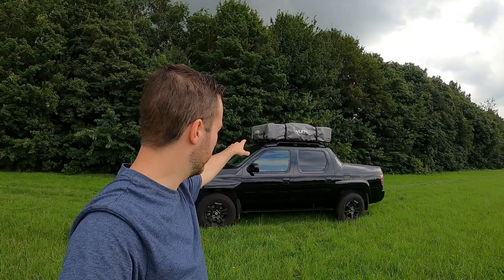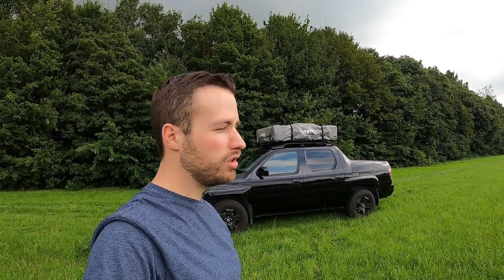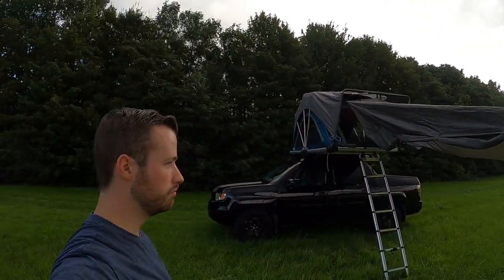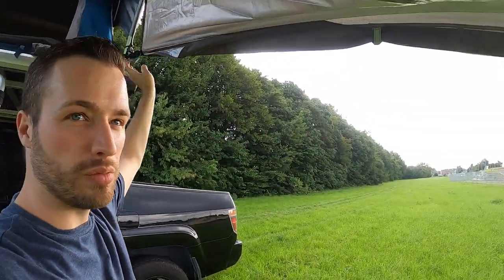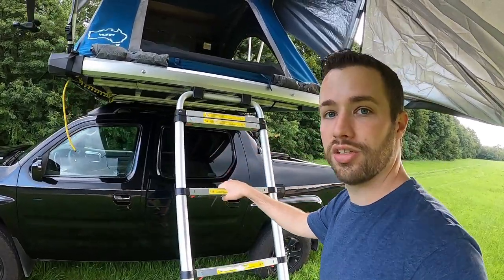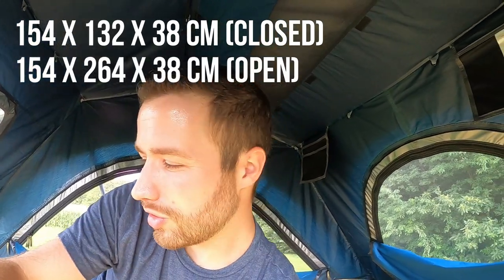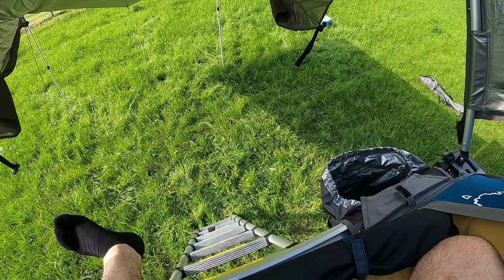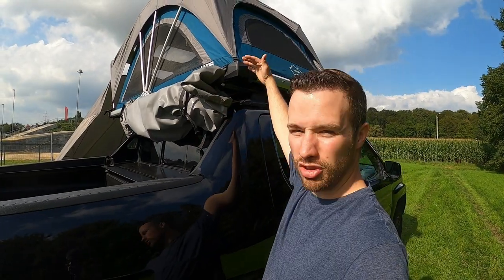First time setting up the SHEEPIE YUNA 140 and AWNING PLUS!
I recently bought a 2nd hand Sheepie Yuna 140 rooftoptent, and wanted to set it up first before going to my 24h races.

It's easy to set up, basically a 1 man job.